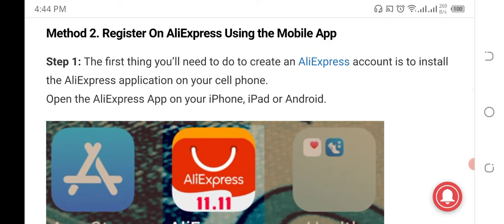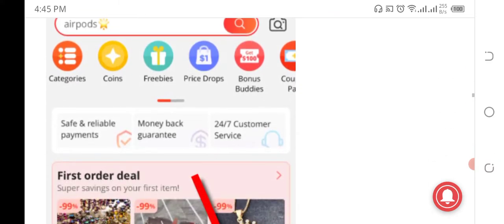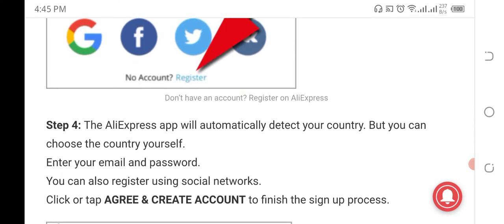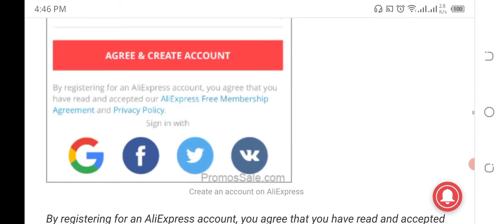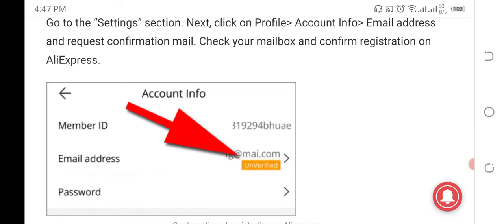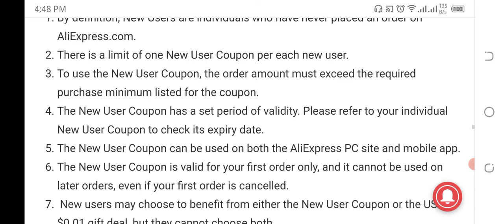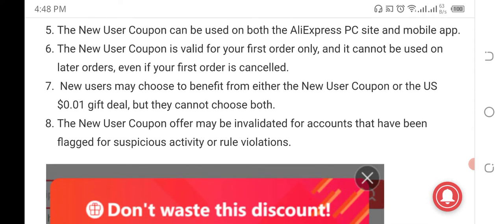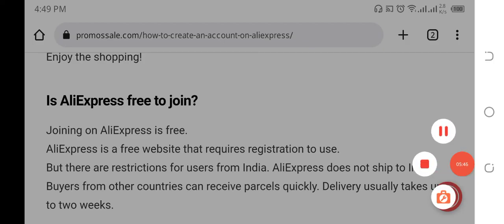How to Make an Account On AliExpress Using your Cell Phone | Account Open on Mobile App | Babe Bye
This video is about How to Make an Account On AliExpress Using your Cell Phone | Account Open on Mobile App | Babe Bye. Keep watching for new videos.

How to Make an Account On AliExpress Using your Cell Phone
Account Open on Mobile App
Babe Bye